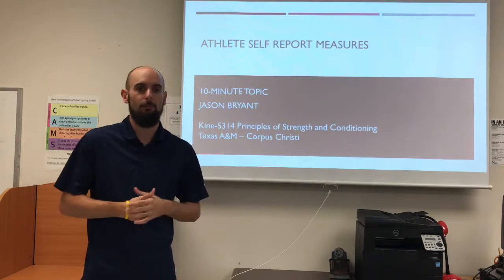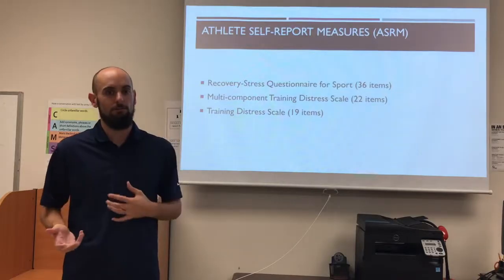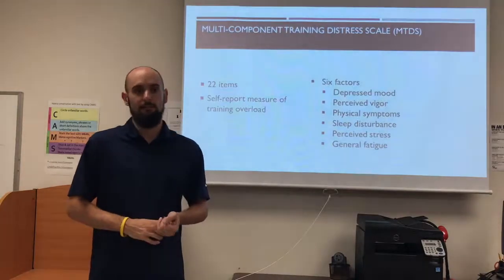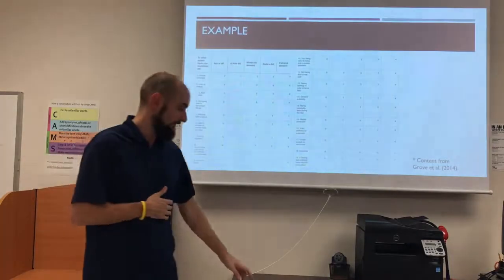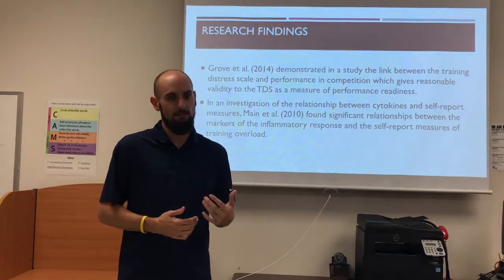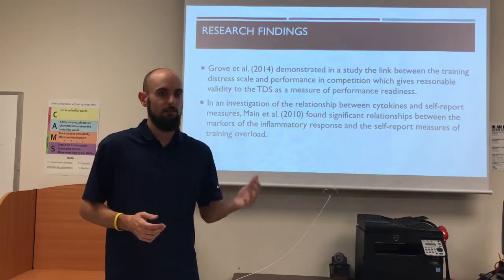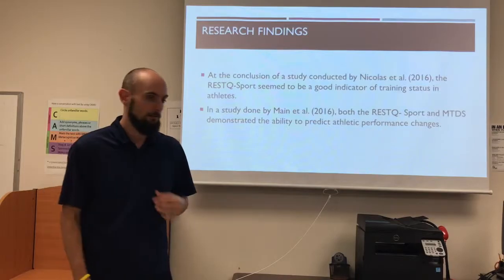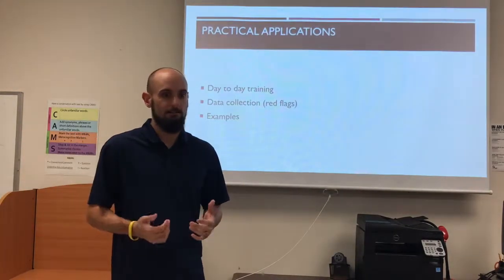Athlete self report measures